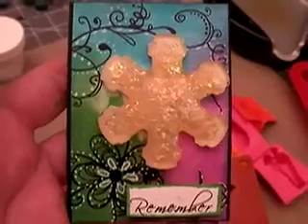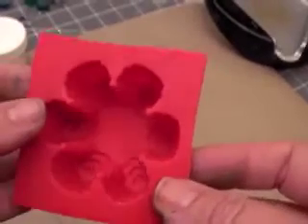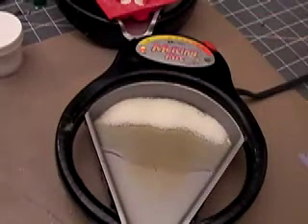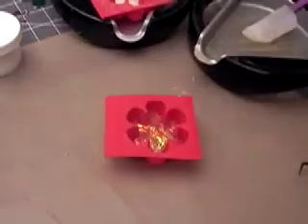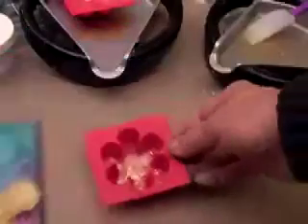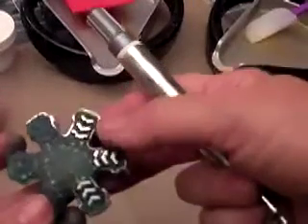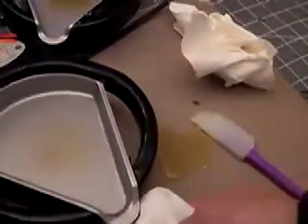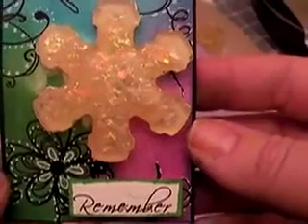Night 7- opals embossing enamels in molds